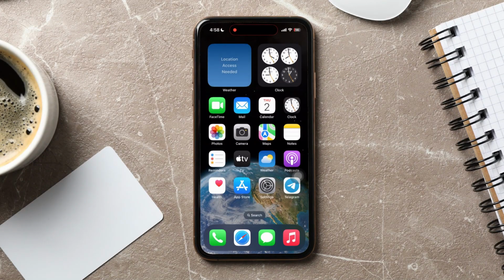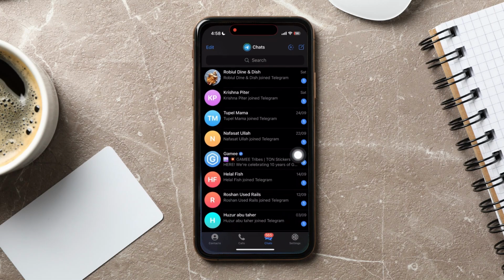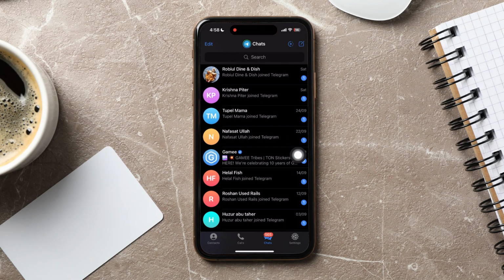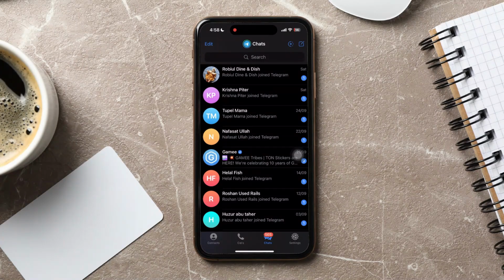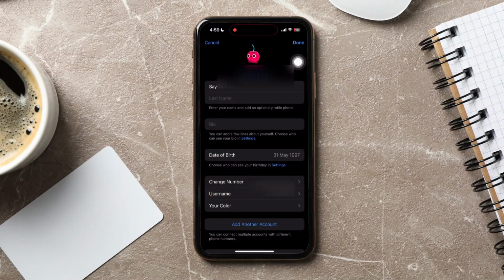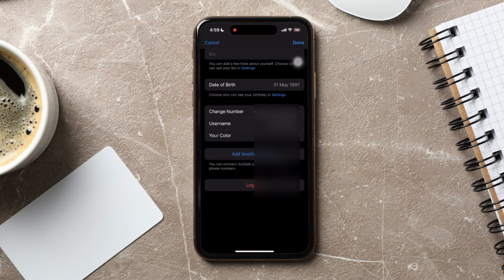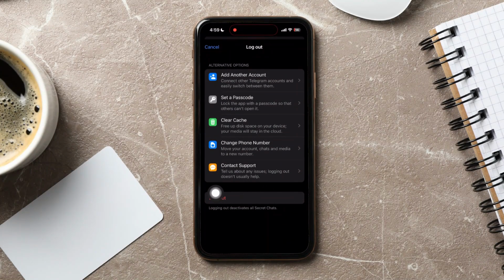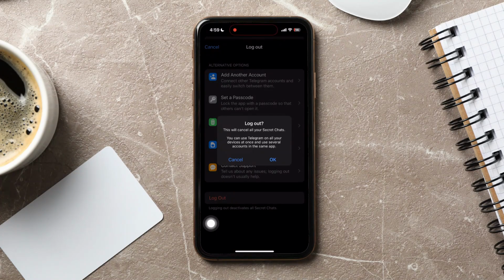How To Logout Of Telegram On iPhone 2026 (Step-By-Step Tutorial)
Today I'll show you exactly how to logout of Telegram on your iPhone using multiple methods to ensure you're completely signed out. You'll learn the step-by-step process to safely log out from the Telegram app, whether you want to switch accounts, protect your privacy, or troubleshoot login issues. We'll cover how to log out from the main settings menu, how to end all active sessions for maximum security, and what happens to your messages and data when you sign out. I'll also walk you through how to terminate sessions on other devices remotely and explain the difference between logging out versus deleting the app. Plus, I'll share important tips about backing up your chat history before logging out and how to quickly sign back in when needed. Whether you're sharing your phone, having technical issues, or just want to secure your account, these simple steps will help you properly logout of Telegram in under a minute.